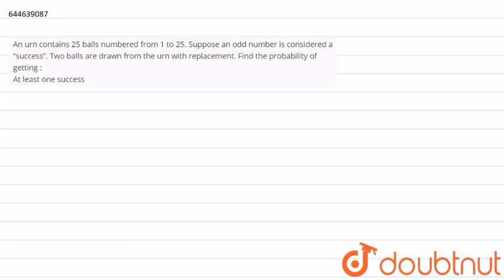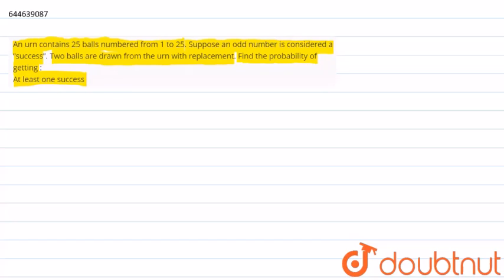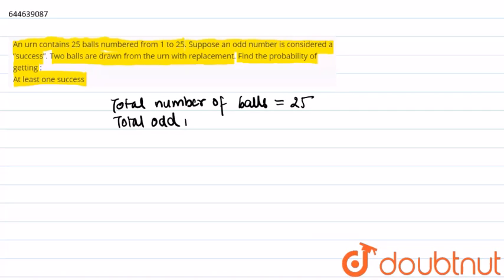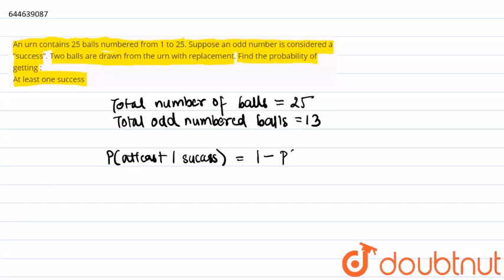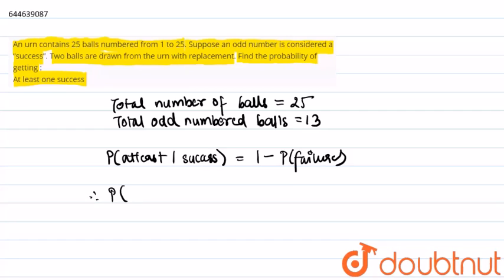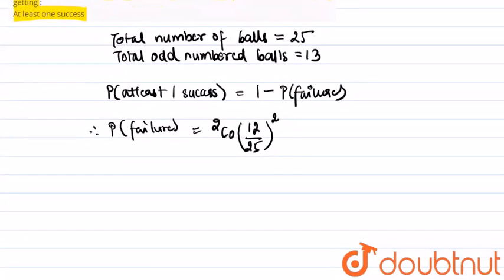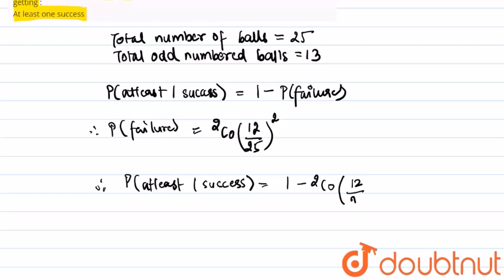An urn contains 25 balls numbered from 1 to 25. Suppose an odd number is considered a “success”....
An urn contains 25 balls numbered from 1 to 25. Suppose an odd number is considered a “success”. Two balls are drawn from the urn with replacement. Find the probability of getting : At least one success
Class: 12
Subject: MATHS
Chapter: PROBABILITY
Board:IIT JEE

👉 Have Any Query? Ask Us.